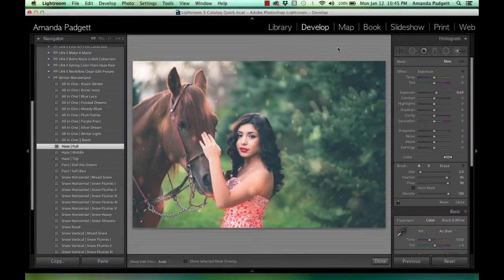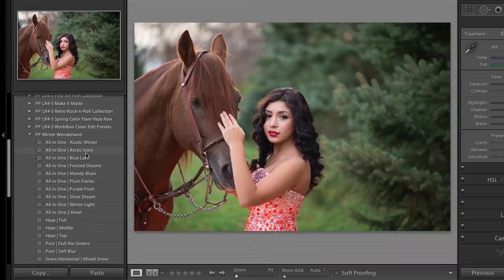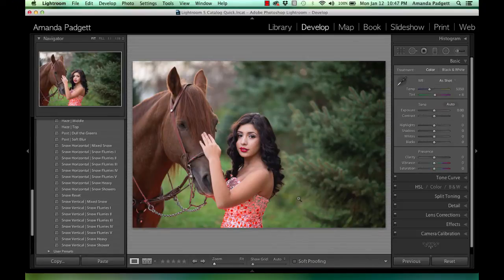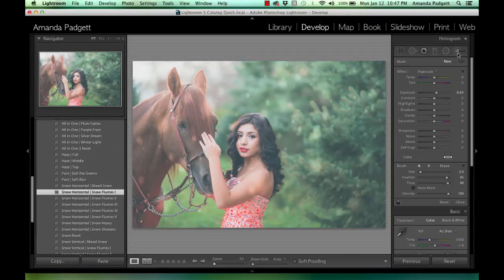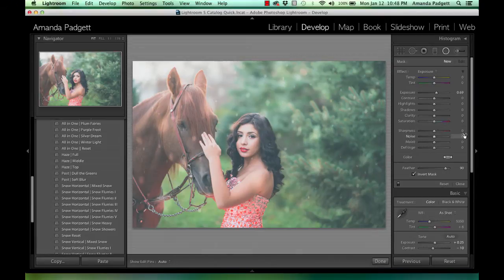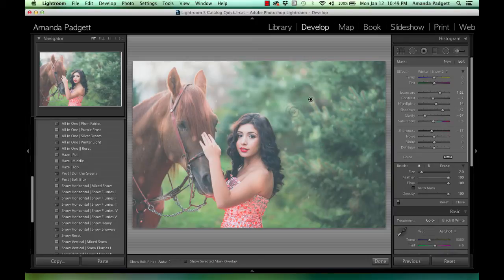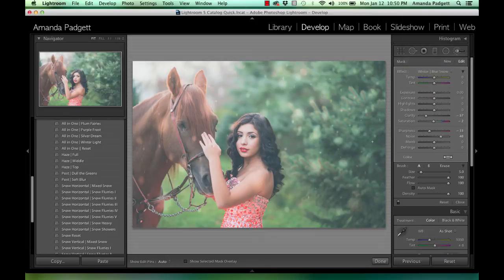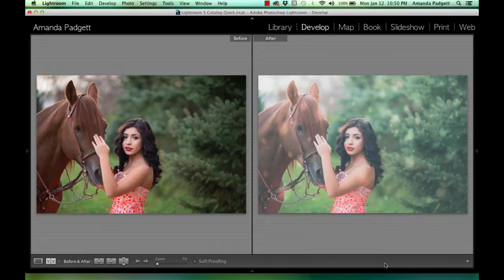Adding Snow in Adobe Lightroom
Use snow in Adobe Lightroom 5 and the Creative Cloud.